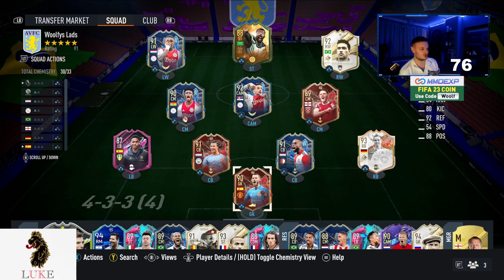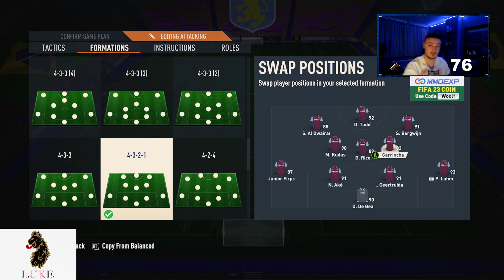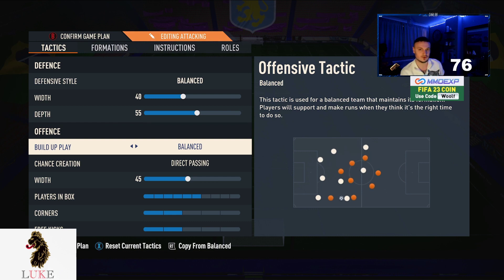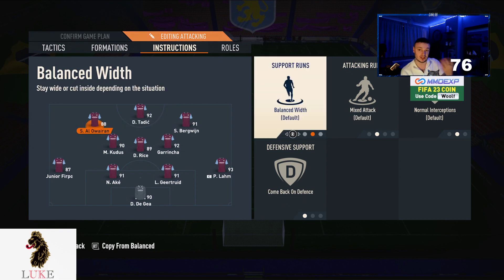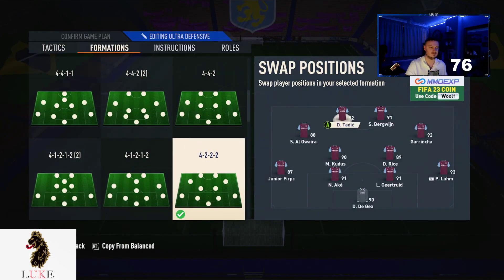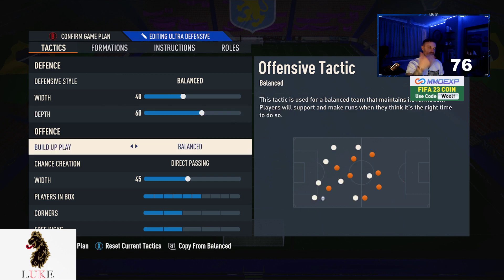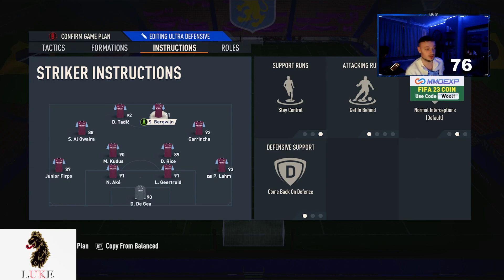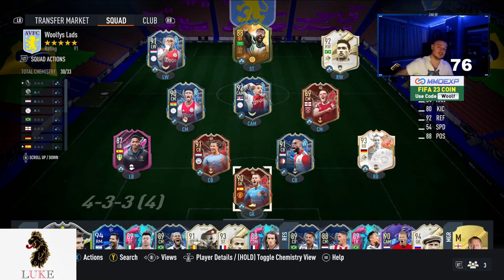Best Fifa 23 20-0 Road To Glory Custom Tactics 🔥🔥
Hello guys Connor Woolf here and in todays Fifa 23 Ultimate Team Video I show you My 20-0 Road To Glory Custom Tactics
Many thanks.